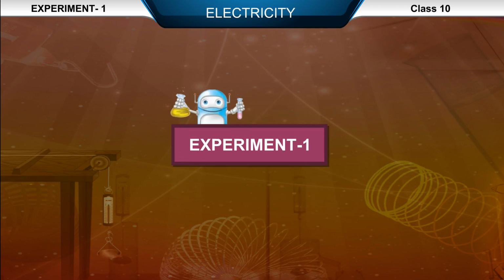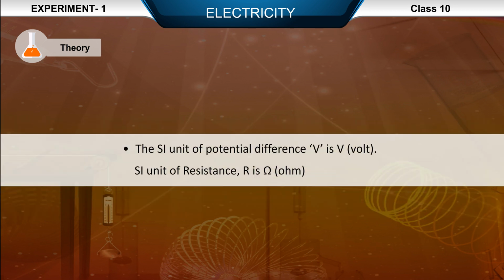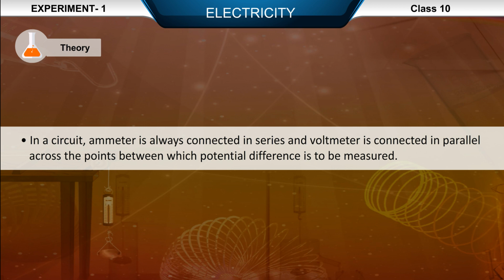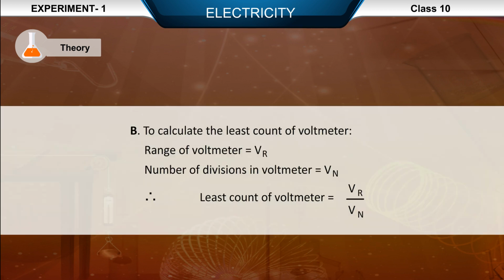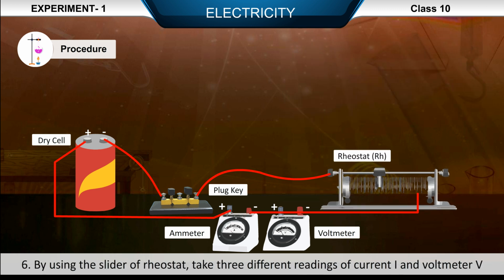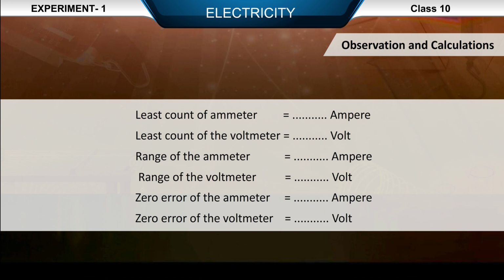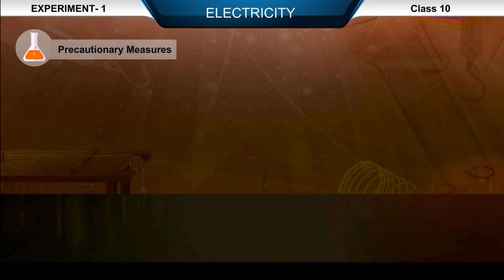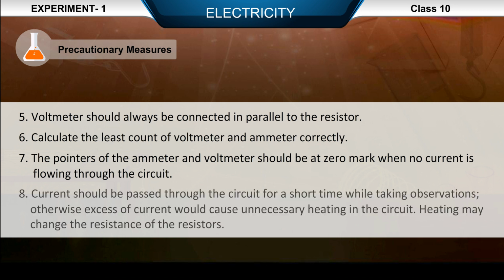Experiment-1 (Ph) (To study the dependence of potential difference (V) across a resistor on the)